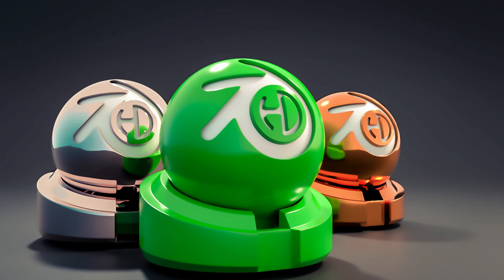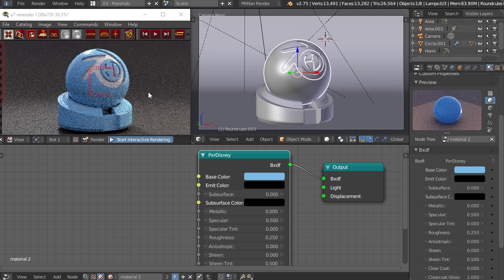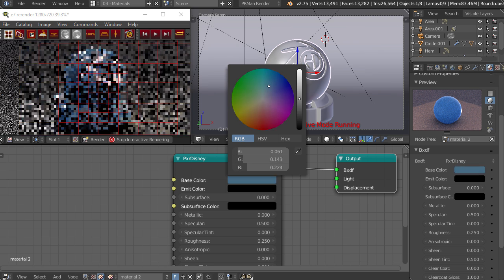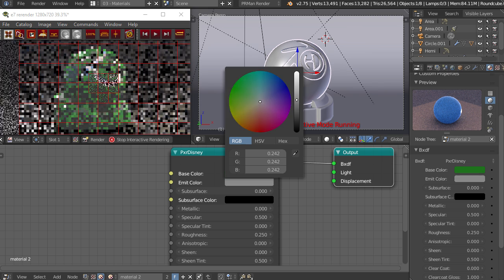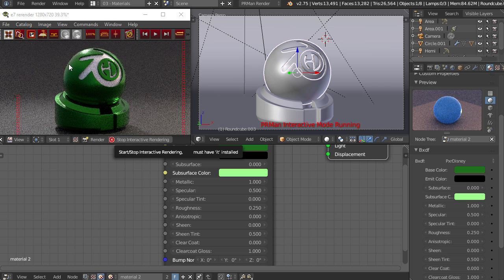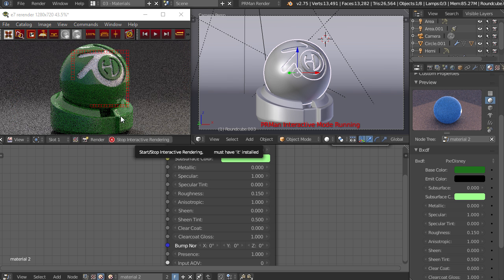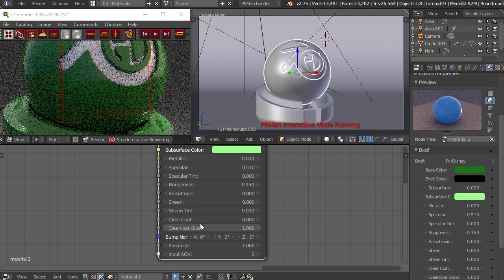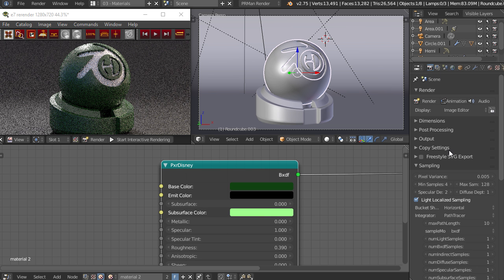PxrDisney Shader and RenderMan Preview Rendering in Blender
The PxrDisney shader is RenderMan's default for a reason- it's fast, easy, and extremely versatile. Check out the awesome documentation here for more examples